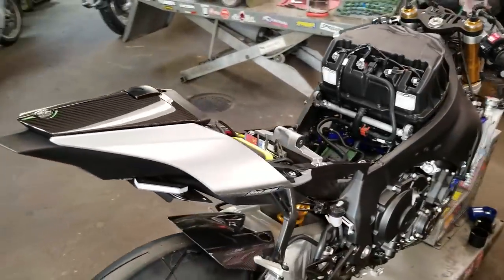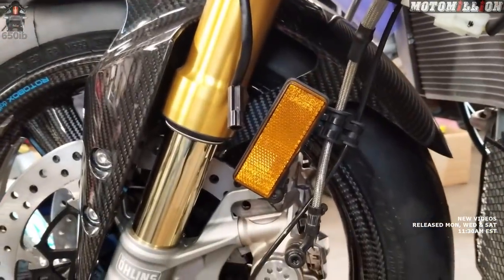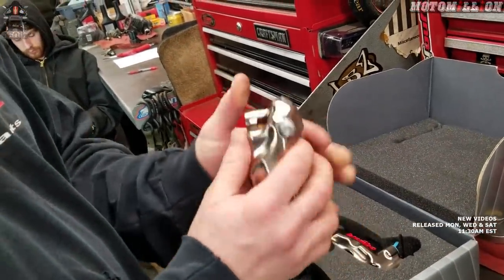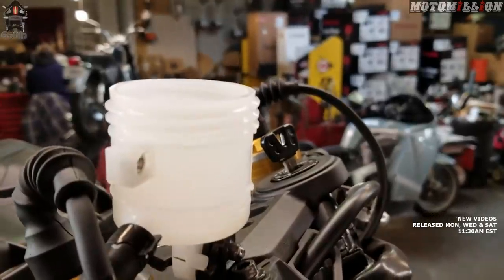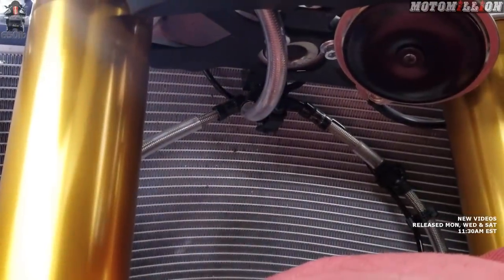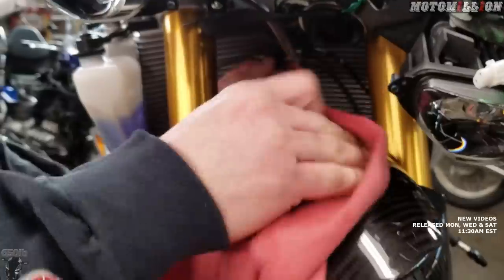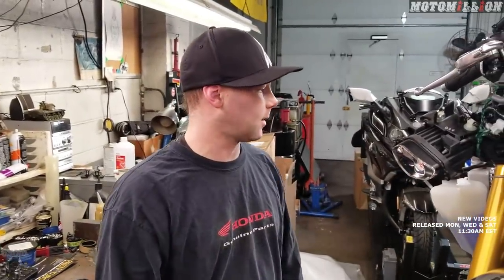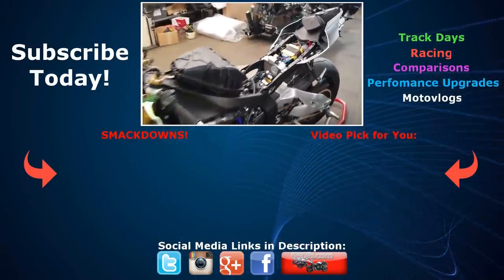Yamaha R1M Brake Upgrade | Brembo Calipers & Carbon Fiber Brake Lines (1/3)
STOPPING POWER! Zack's at it again--In this episode we install some awesome Brembo Racing GP4RX brake calipers,  a 19RCS Corsa Corta master cylinder,  a TWM aluminum clutch lever and Fren Tubo Carbon Fiber brake lines. This bike will have excellent stopping power once all of these mods are complete!